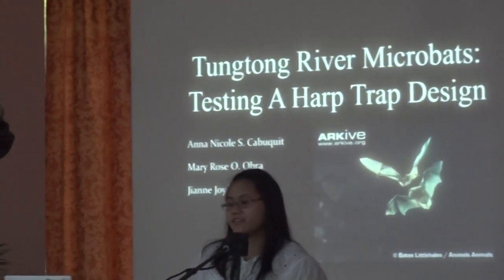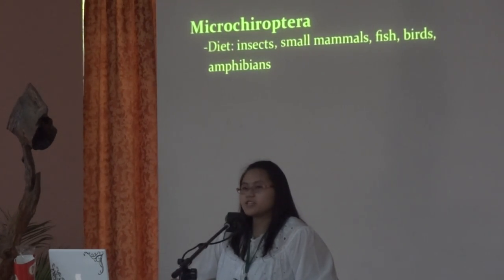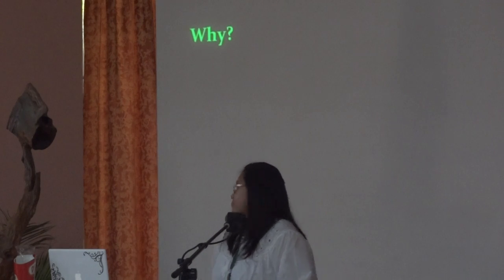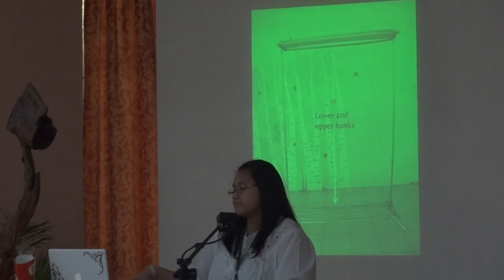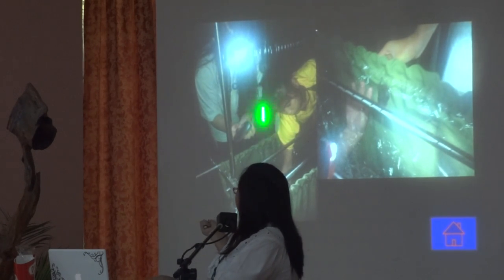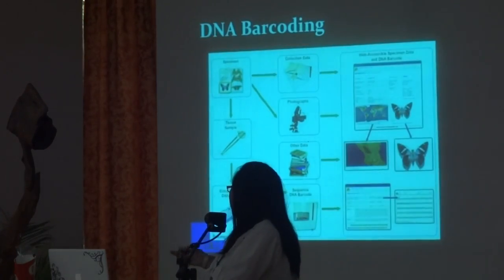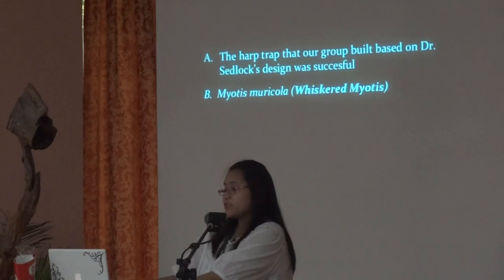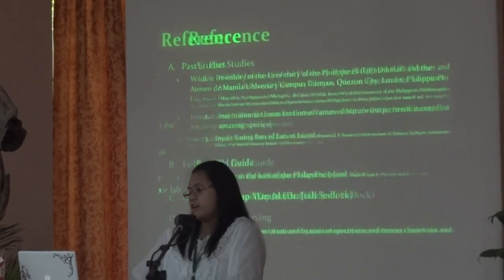Tungtong River Microbats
Scientific oral presentation delivered by Nicole Cabuquit in the 22nd Annual Symposium of the Wildlife Conservation Society of the Philippines held last April 16 to 20, 2013 at the Central Mindanao University, Musuan, Bukidnon.

The research behind this report was done by Nicole along with her group mates Jianne Garcia and Mary Rose Obra.

Nicole is a High School graduate of the Holistic Education and Development Center batch 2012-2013.